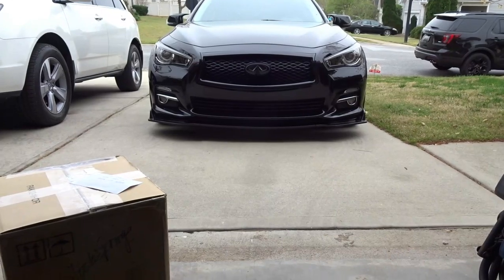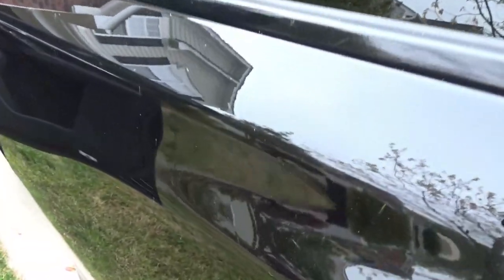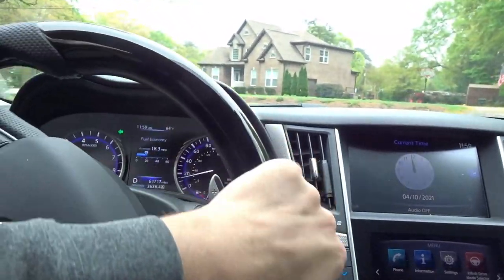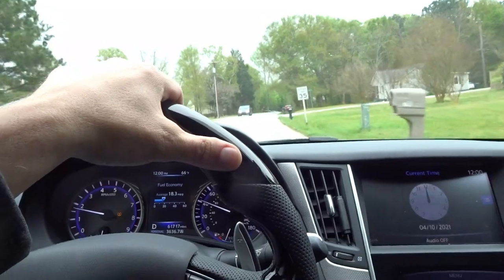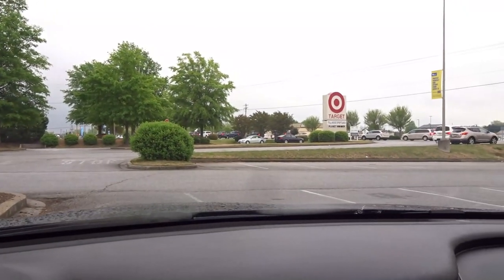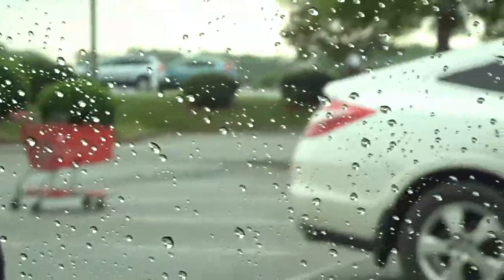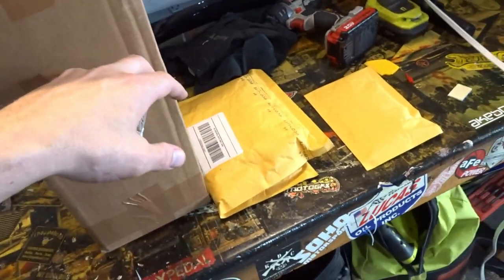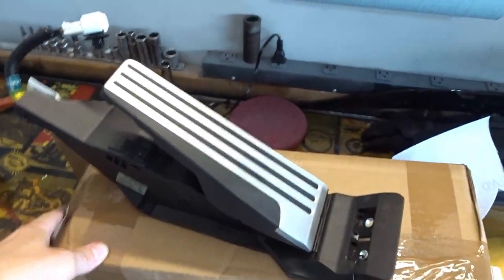NEW Parts for the Q50 that I NEVER considered!! | Q50 Vlog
I never considered this as an upgrade, but a subscriber mentioned these items and I thought it might make for some good content.  Check out this vlog and see what parts I'll be installing next!!!
Not a ton going on this weekend, but wanted to touch in a couple of things I’ve been thinking about.  Also had to let everyone know the winner of the springs did come forward!

Where to Send Things:
Speed Culture Studios
634 NE Main St.